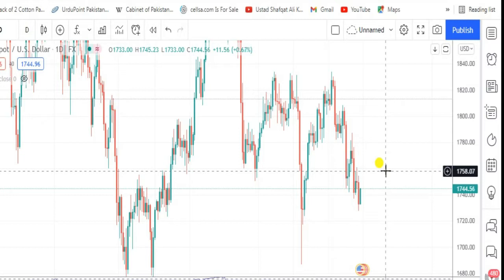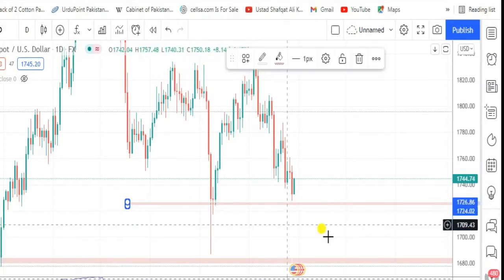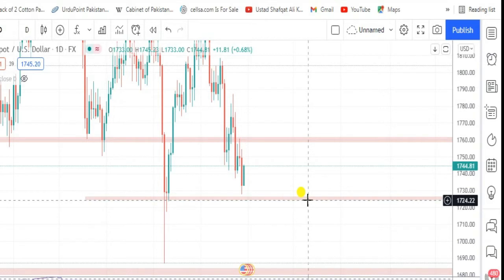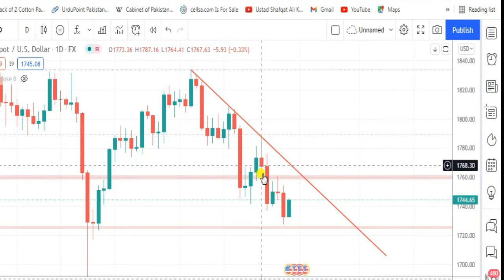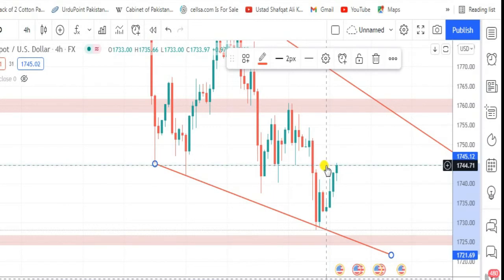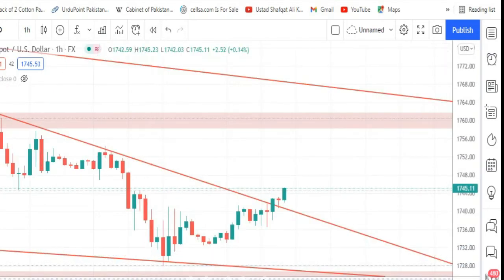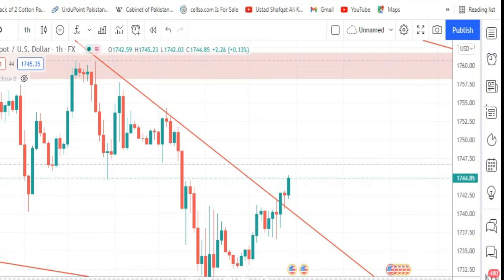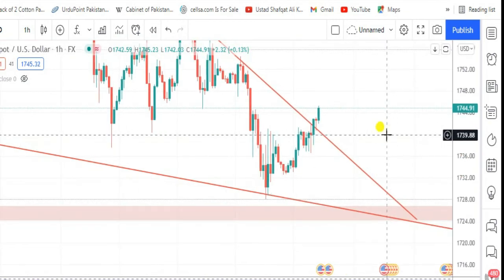GOLD WEEKLY FORECAST , KEY LEVELS OF GOLD , TECHNICAL & FUNDAMENTAL ANALYSIS